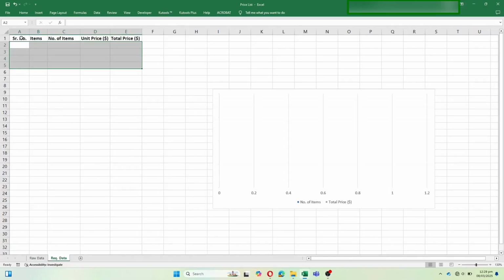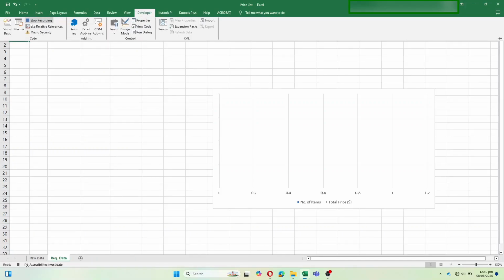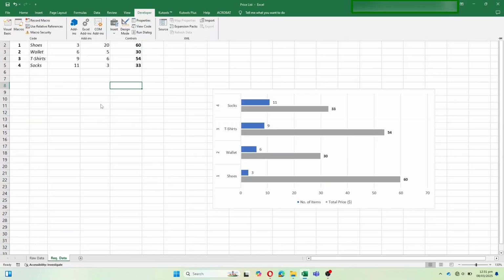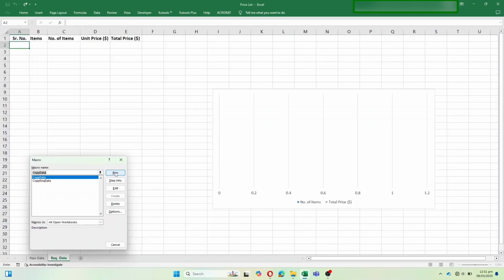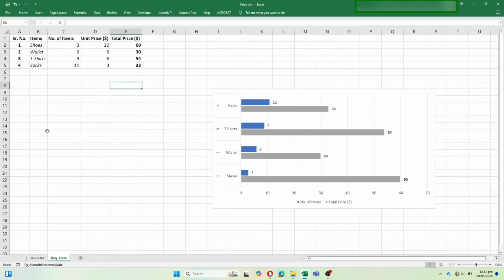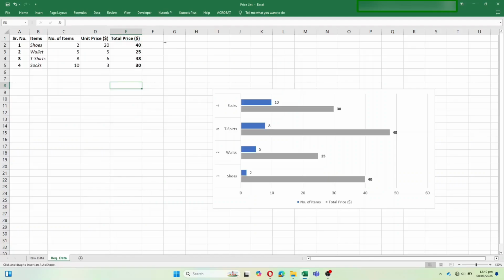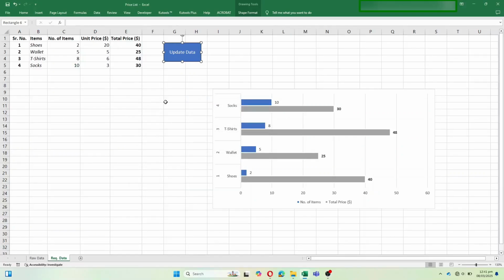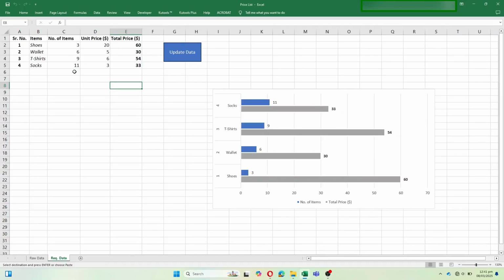How to Record Macro in Excel | Copy Multiple Columns in Single Click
"Learn how to automate repetitive tasks in Excel by recording a Macro! In this step-by-step tutorial, we’ll show you how to copy multiple columns , in just one click, from one sheet and paste them into another sheet within the same workbook. Save time and boost your productivity with this simple yet powerful Excel feature. For beginners and anyone looking to streamline their workflow!"

00:00:00 - 00:02:12 - How to Record Macro
00:02:12 - 00:04:00 - Run the Macro
00:04:00 - 00:06:03 - Assign Macro to a Button